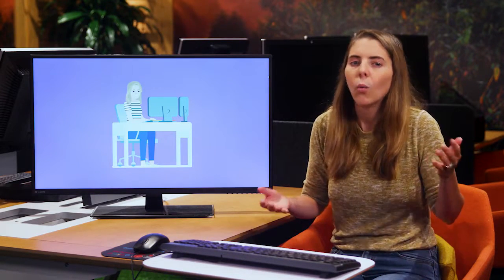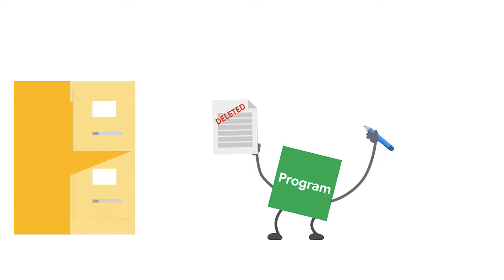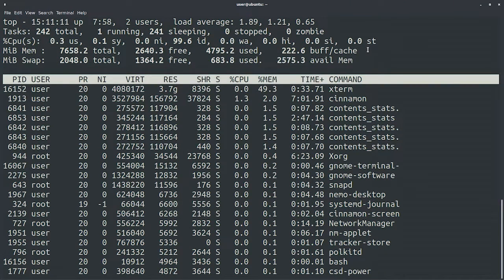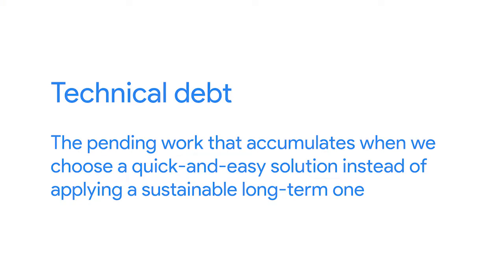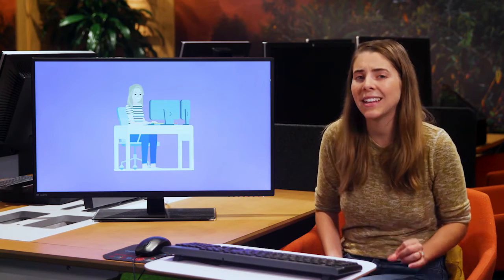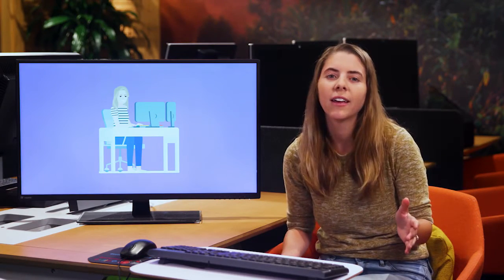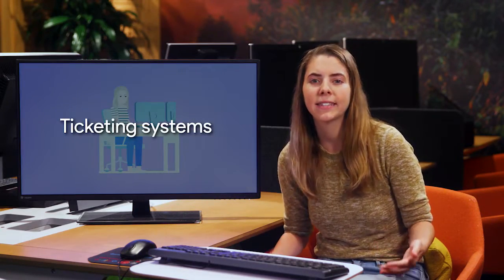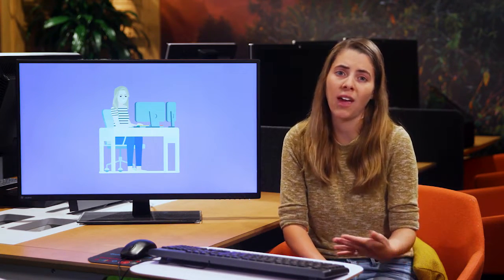Management of Resources, Applications, and Time | Google IT Automation with Python Certificate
Dive into some common issues that may cause your application to crash. Understand what memory leaks are, how to manage disk space, and what network saturation is.Then, shift from managing applications to managing your time. Get tips on how to prioritize tasks, estimate how long a particular task will take, and communicate expectations when dealing with important tasks.

0:00 Introduction to Managing Resources
2:10 Memory Leaks and How to Prevent Them
7:55 Managing Disk Space
13:35 Network Saturation
19:13 Dealing with Memory Leaks
27:30 Getting to the Important Tasks
32:59 Prioritizing Tasks in IT
39:07 Estimating the Time Tasks Will Take
43:18 Communicating Expectations
48:50 Dealing with Hard Problems
53:33 Proactive Practices in IT
58:45 Planning Future Resource Usage
1:02:40 Preventing Future Problems

► No experience necessary: Learn job-ready skills, with no college degree required.
► Learn at your own pace: Complete the 100% online courses on your own terms.
► Stand out to employers: Make your resume competitive with a credential from Google.
► A path to in-demand jobs: Connect with top employers who are currently hiring.